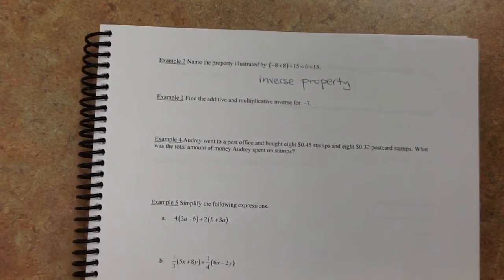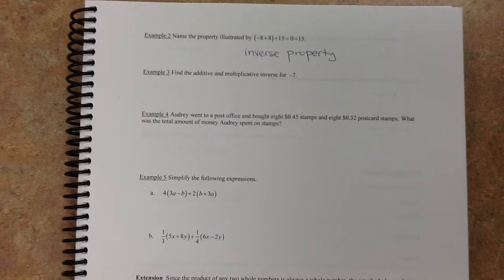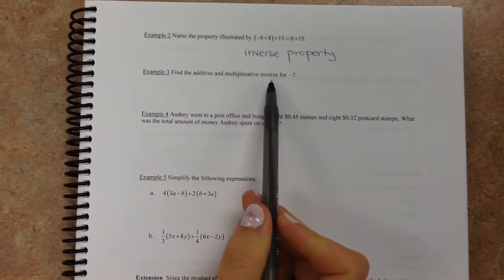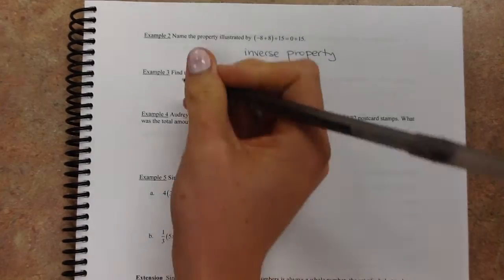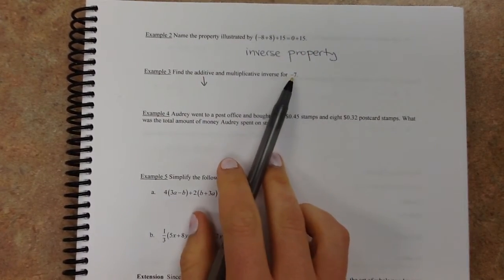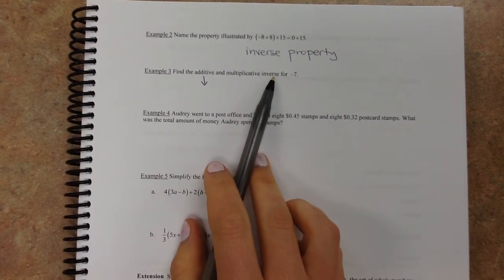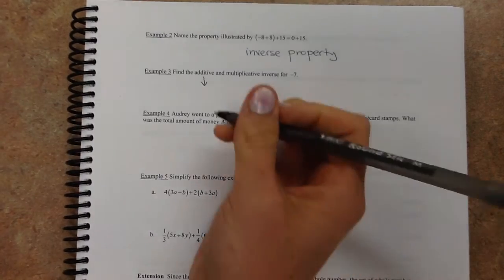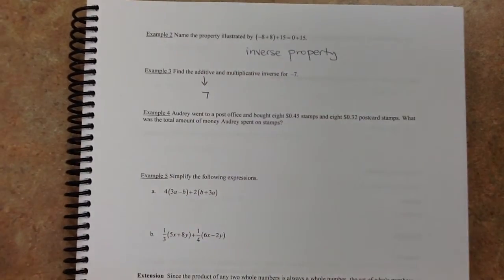College Algebra 1-2B